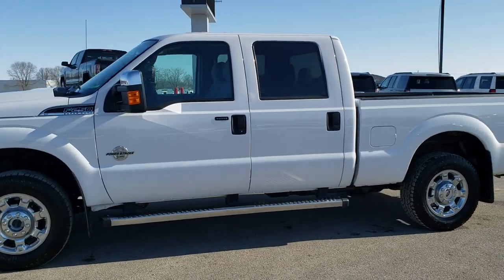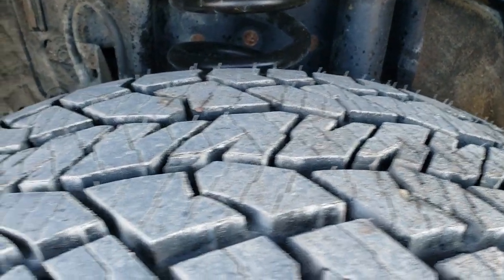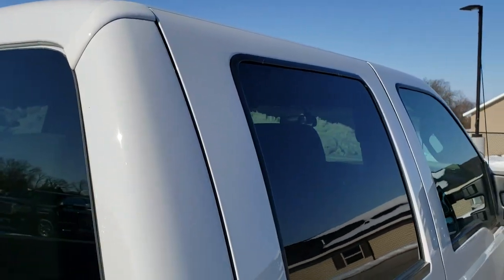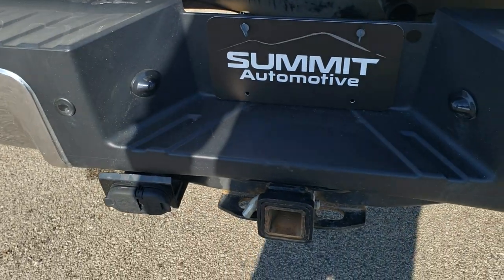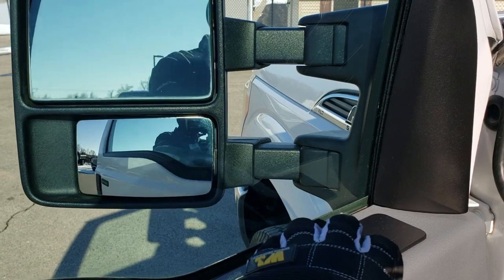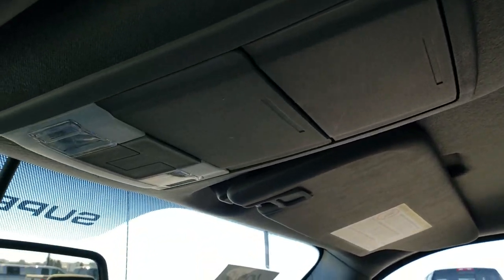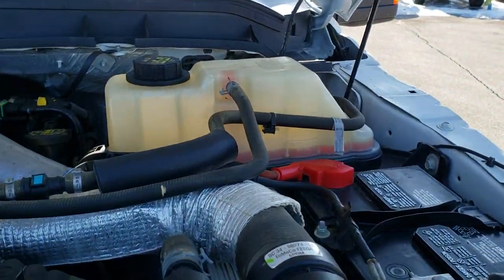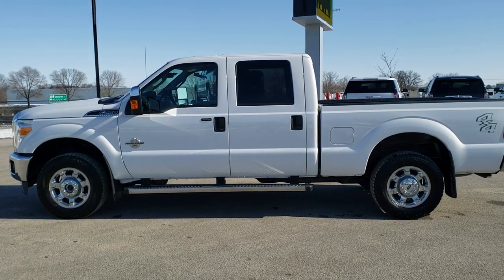2014 FORD F250 CREW XLT POWERSTROKE DIESEL WALK AROUND REVIEW 10519 SOLD!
This 2014 FORD F250 CREW SHORT XLT POWERSTROKE DIESEL IN OXFORD WHITE is the vehicle we did walk around review of today.

Thank you for checking out this video of this 2014 FORD F250 CREW SHORT XLT POWERSTROKE DIESEL IN OXFORD WHITE

STOCK: 10519
PRICE: $35,991
MILES: 28,717
MAKE: FORD
MODEL: F250
VIN: 1FT7W2BT9EEA53323
LOCATION: FOND DU LAC OSHKOSH WISCONSIN, 54937 TRUCKS ON 41

1 OWNER! CLEAN TITLE HISTORY! NEW TIRES! 6.7 Liter V8 Powerstroke Turbo Diesel Engine, 400 Horsepower, Full Four Door Crew Cab, Short Box 6 1/2 Foot Shortbox, XLT Package, 6 Speed Automatic Transmission with Optional Manual Tap Shift, 4x4 Floor Shifter Four Wheel Drive 4WD, Power Driver's Seat, Non Smoker, Gray Cloth Seats, 40/20/40 Split Front Bench Seating with Center Seat Hidden Storage Compartment, Full Towing Package with Receiver Trailer Hitch, Wiring and Transmission Cooler Tow Package, Factory Brake Controller, Powerscope Tow Power Mirrors that Power Telescope and Power Fold in with Built-in Directional Signals, Advancetrac with Roll Stability Control Traction Control, 3.73 Gears, Brand New Hankook Dynapro AT2 LT75/65 R18 Tires, Factory Alloy Premium Rims with Chrome Covers, Four Wheel Disc Brakes, Factory Chromed Stepbars, Spray-in Bedliner, Bedrail Covers, Fog Lights, Raise Assist Tailgate, Securicode Driver Side Doorcode Keyless Entry, Locking Tailgate, Chrome Tipped Exhaust, Chrome Trimmed Grill, Chrome Trimmed Mirrors, AM / FM Radio Tuner, Sync 8" Touchcreen Radio, CD Player, Microsoft SYNC System with Bluetooth, Hands-Free Audio System Blue Tooth, Auxiliary MP3 Jack Portable Audio Connection, USB Jack Portable Audio Connection, Keyless Entry System, Adjustable Height Seatbelts, Driver and Passenger Front Air Bags, L.A.T.C.H. Child Safety System, Side Curtain Air Bags SRS Safety Restraint System, Multi-Function Steering Wheel Controls, Power Adjustable Pedals, Weathertech Floormats, Air Conditioning AC, Cruise Control, Power Locks, Power Windows, Automatic Headlights Autolamp, Tilt/Telescope Steering Wheel, Oxford White, ONE OWNER! CLEAN AUTOCHECK! Very very clean inside and out! This is one of the sharpest 2014 Ford F250 Crewcab shortbox 3/4 ton diesel trucks on our lot! Make your move before this super clean 4wd is gone!

STOCK: 10519
PRICE: $35,991
MILES: 28,717
MAKE: FORD
MODEL: F250
VIN: 1FT7W2BT9EEA53323